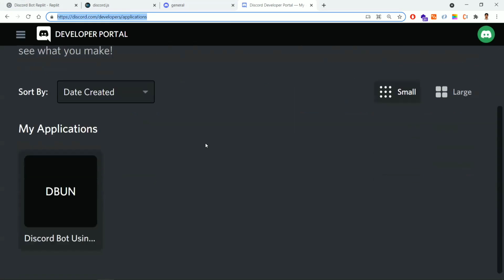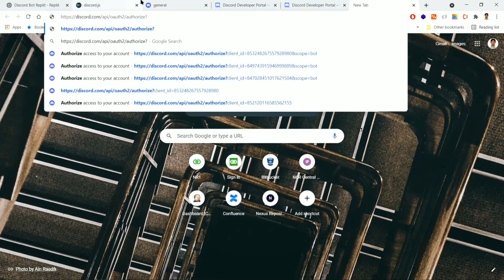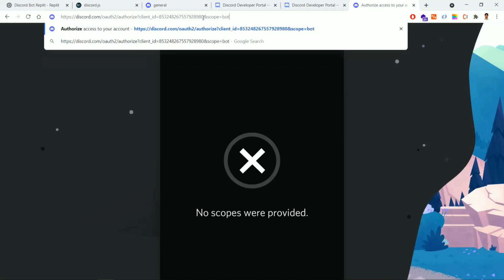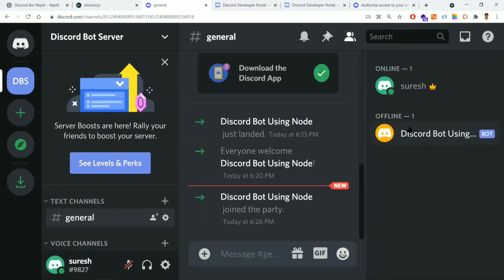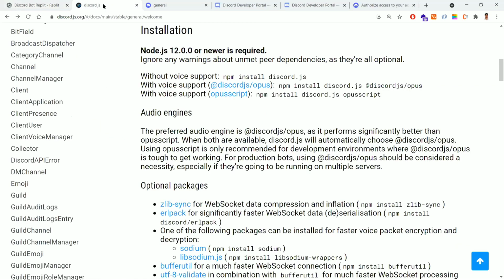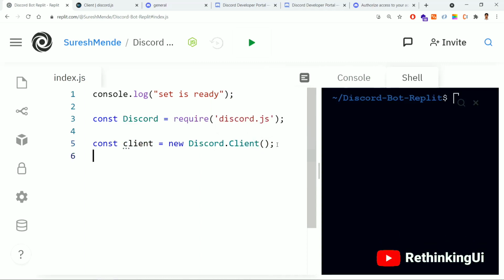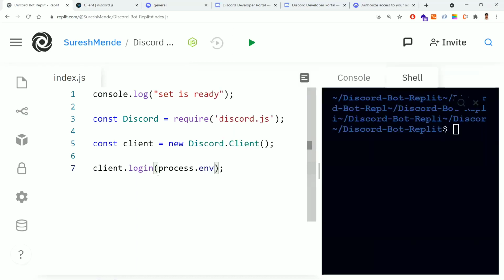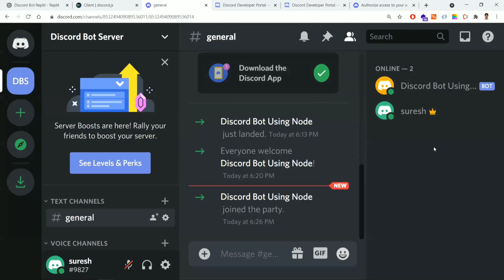#3 How To Add Discord Bot To The Server | How To Make Discord Bot Using JavaScript | Rethinkingui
If You Are Looking to Add a Discord Bot to Your Discord Server, Then This Video Is for You! by the End of This Video, You Will Be Able to Add a Discord Bot to Your Server, and Make Sure It Is Running Smoothly! We Will Also Show You How to Make a Discord Bot Using Javascript.